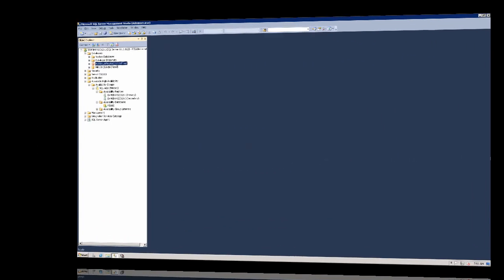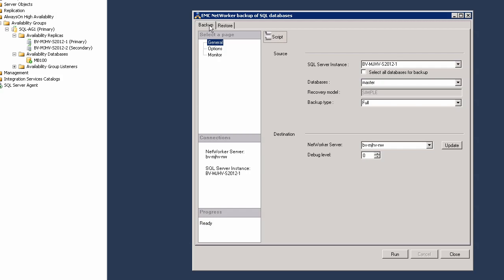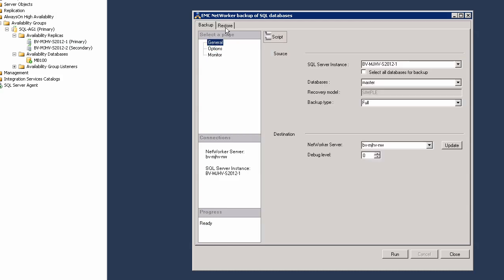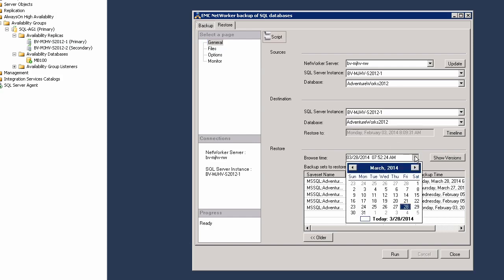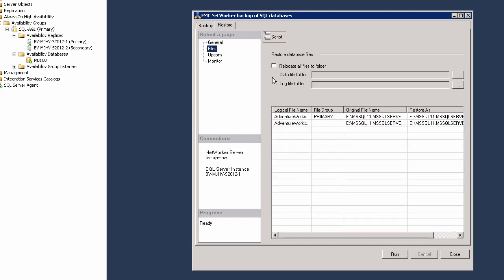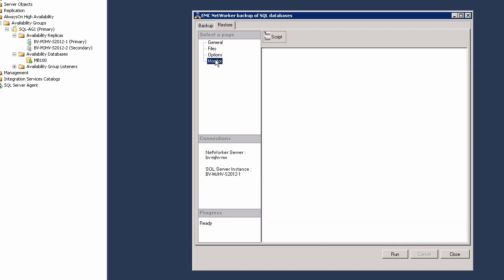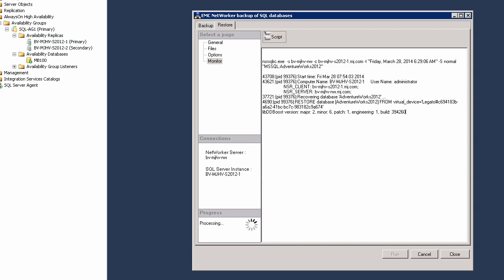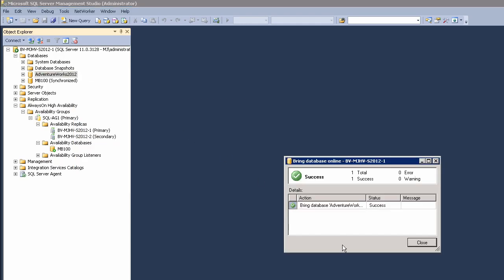EMC NetWorker Module for Microsoft SSMS Recovery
In this demo video, we will walk you through how SQL Server DBAs can execute and run their own recoveries leveraging EMC NetWorker's Module for Microsoft Application Plug-In for SQL Server Management Studio (SSMS).